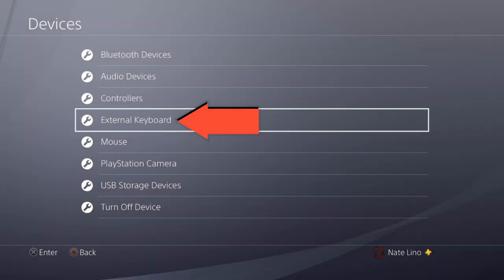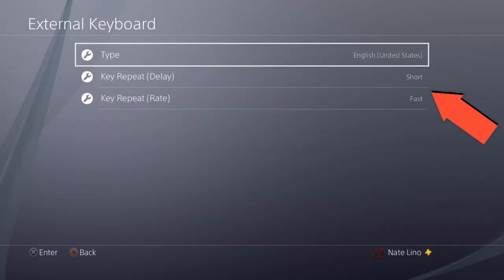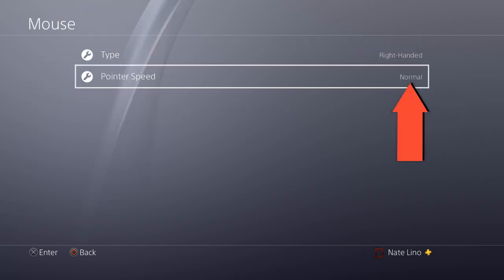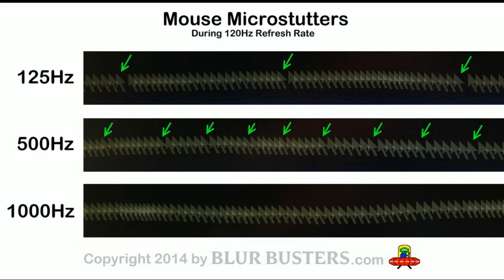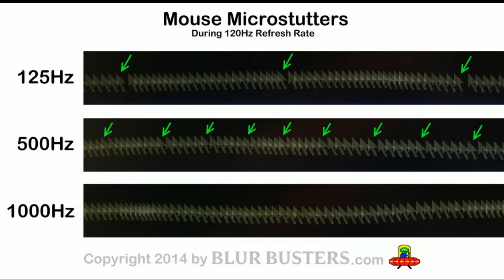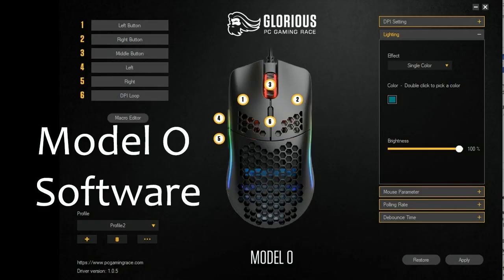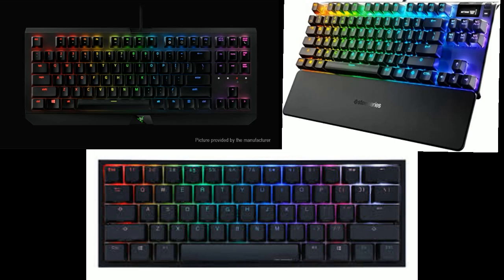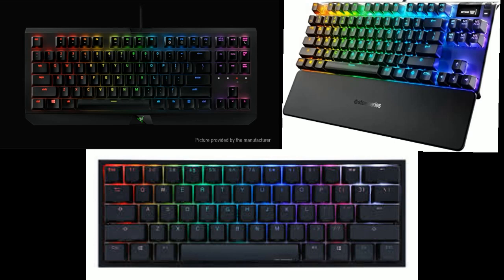How To *REMOVE* Console Keyboard And Mouse Edit Delay/Input Lag (Double Your Edit Speed)